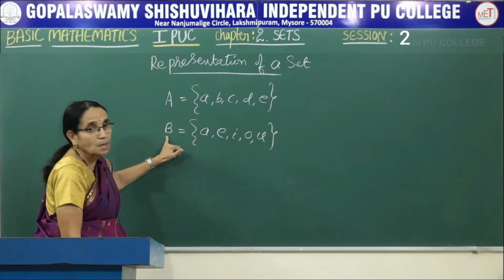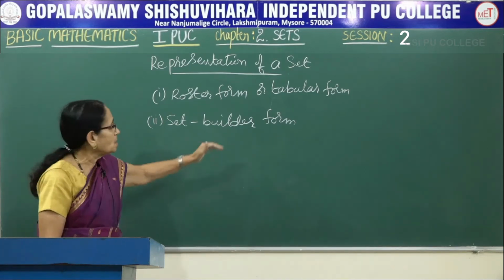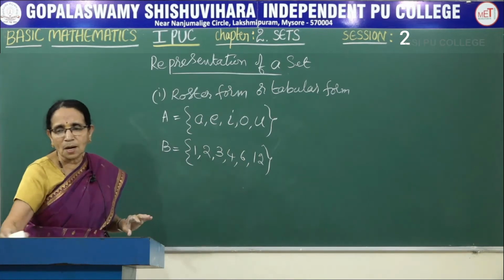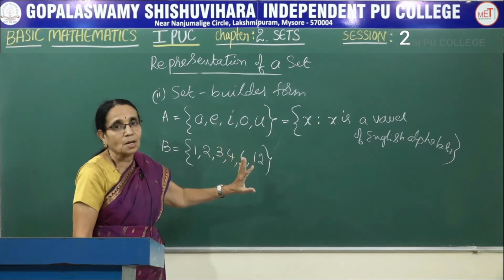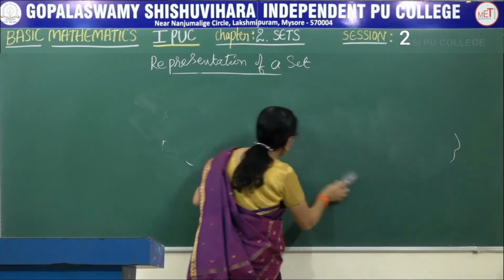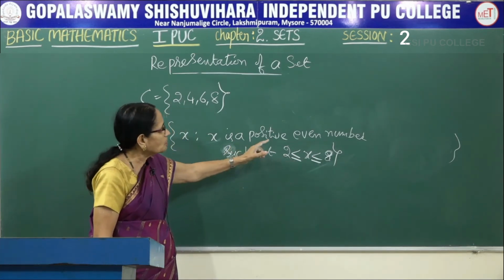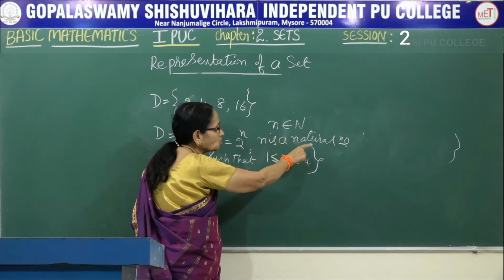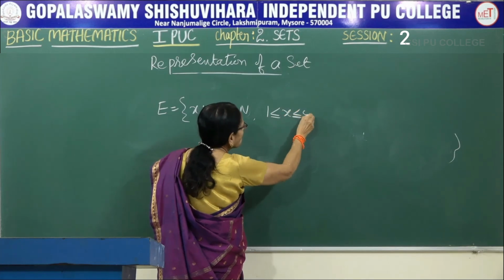BASIC MATHS | 1st PUC | CH 02 | SETS - REPRESENTATION OF SETS | S02